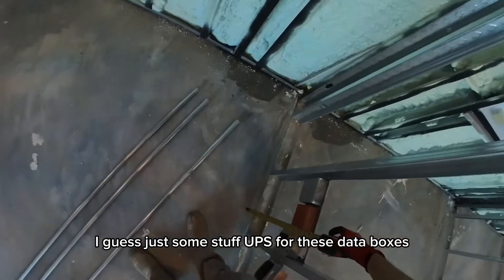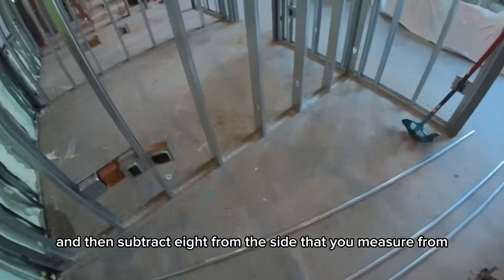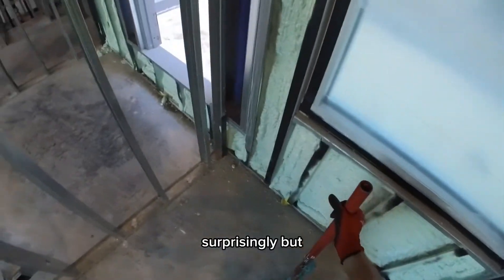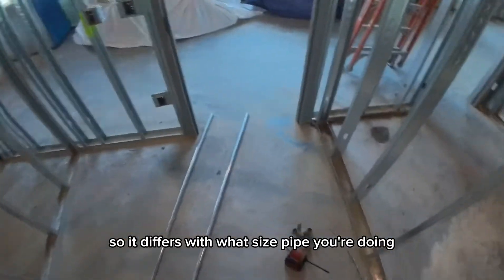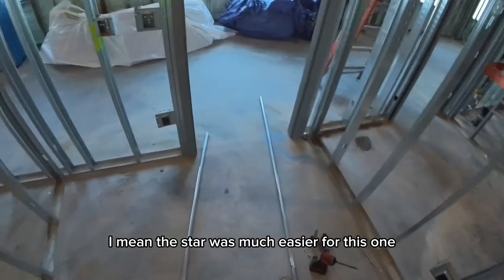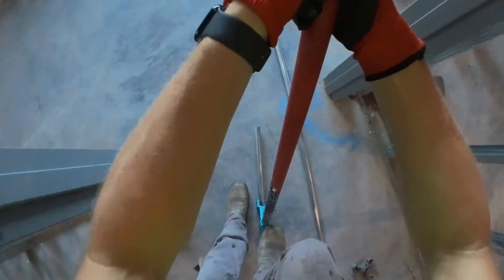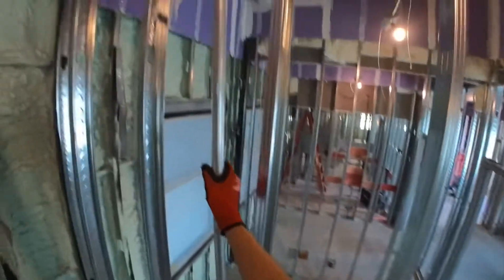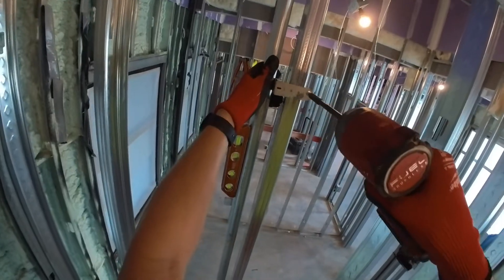Arrow vs Star on conduit bender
This video has a short explanation and example of using the arrow and the star on the bender!